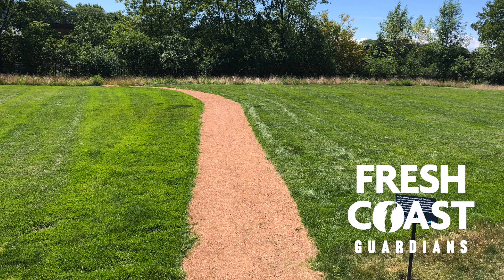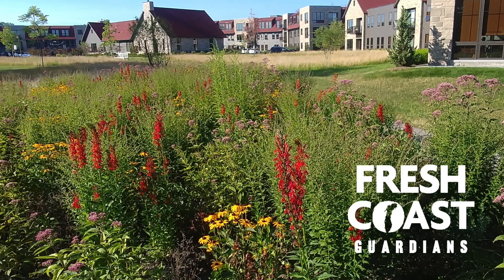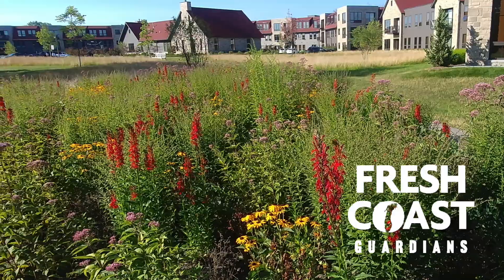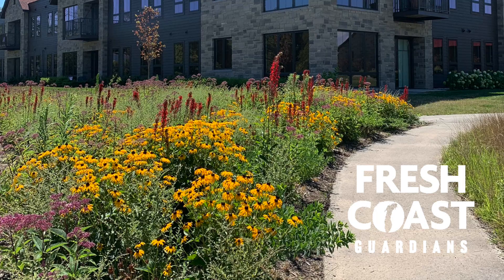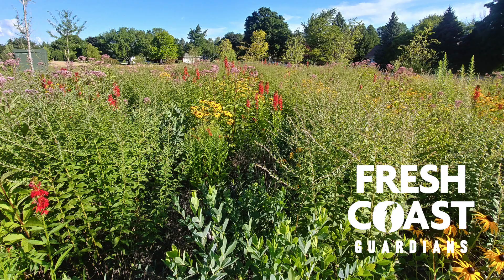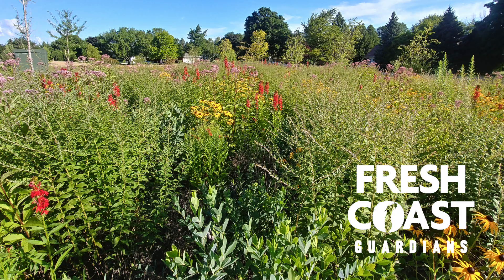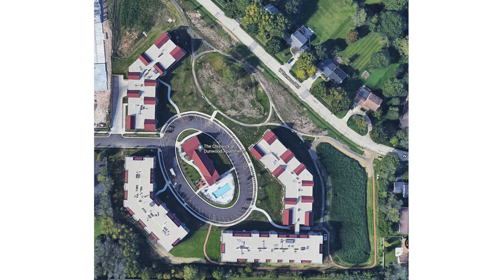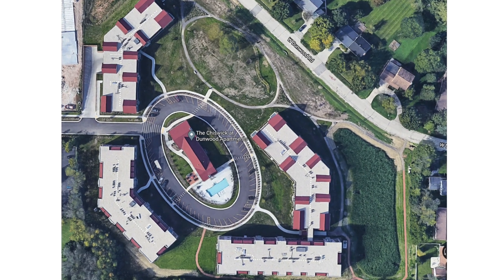Chiswick at Dunwood Apartments | MMSD Green Luminary® Award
Located on the site of a former school, the green infrastructure elements at the Chiswick at Dunwood Apartments can manage close to 900,000 gallons. The project incorporates two large rain gardens along with native landscaping, green roofs, and stormwater trees to manage water where it falls. The rain gardens are planted with native species adapted to thrive in periods of flooding and drought, and they provide valuable habitat for wildlife and pollinators.